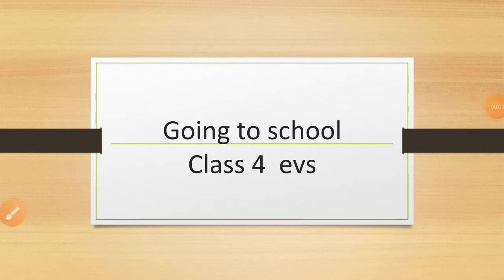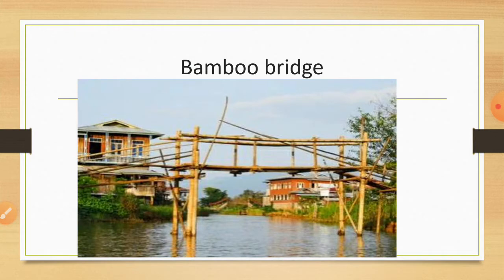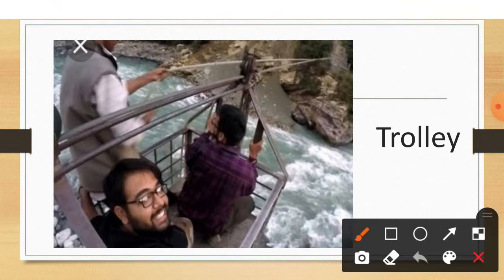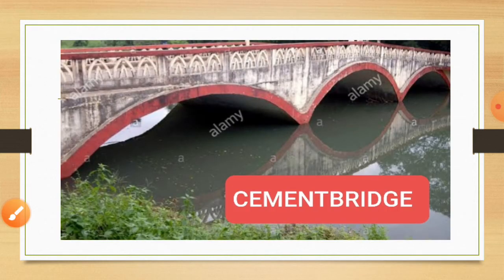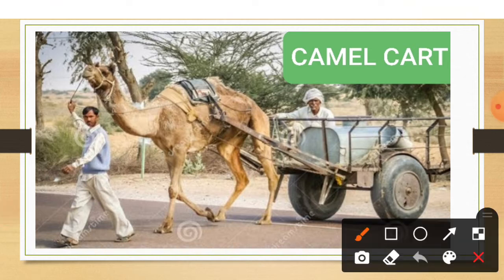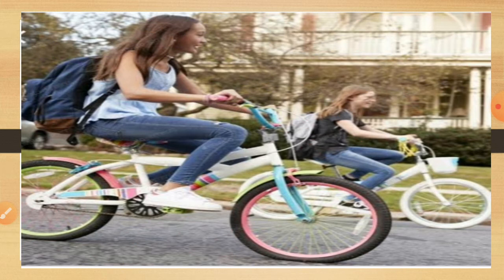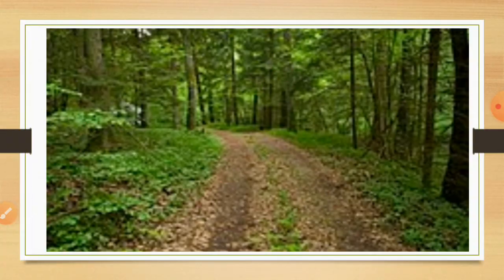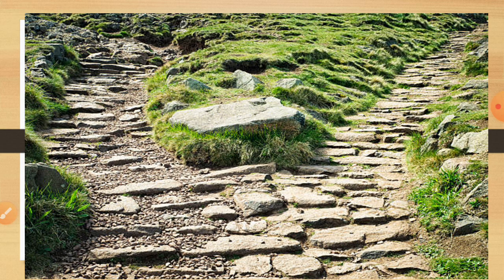Class 4 evs ncert- chapter 1 -Going to school-Main points malayalam explanation with pictures